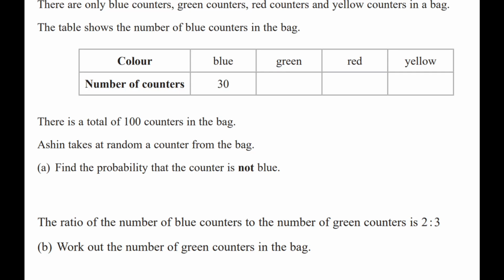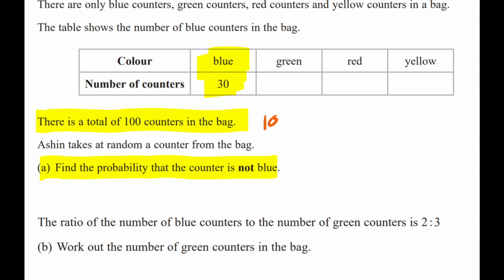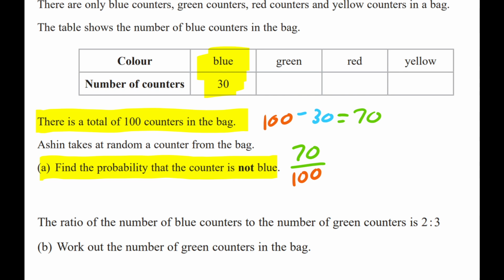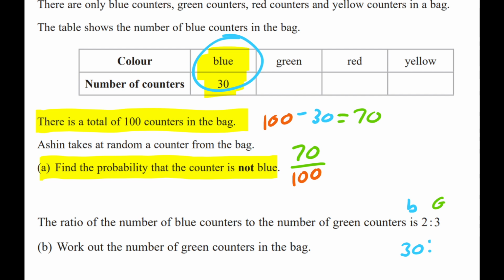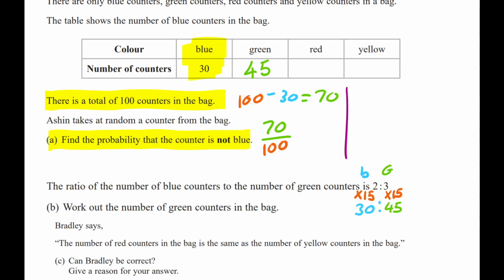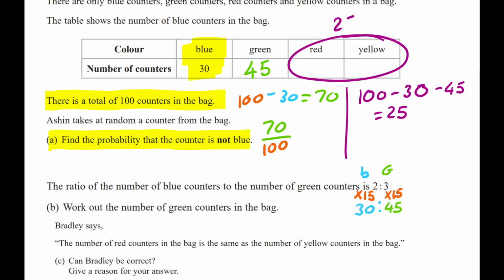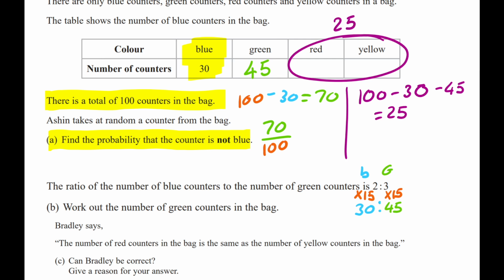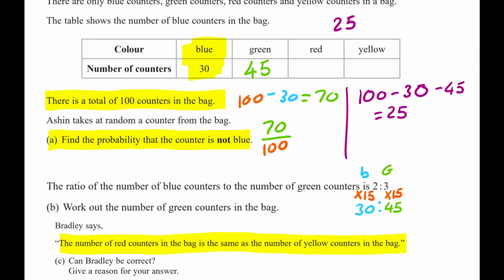Question 17 Edexcel Maths Foundation November 2022 Paper 1